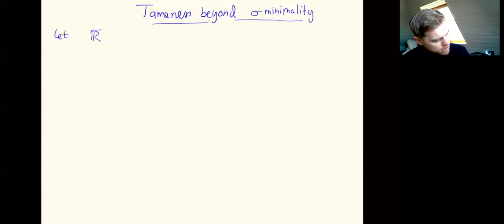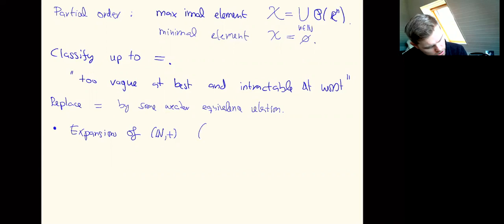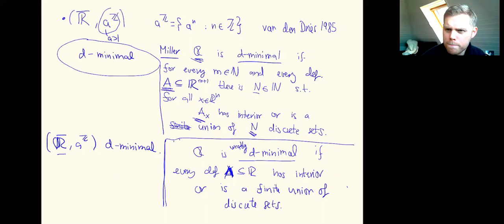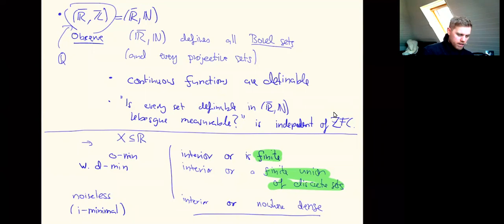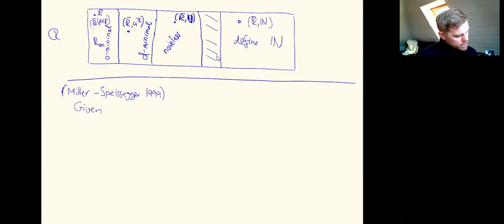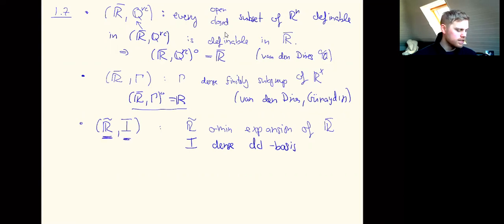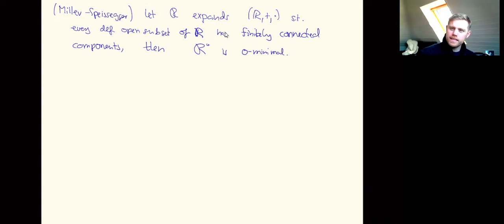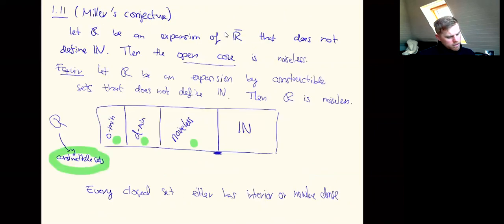Tameness beyond o-minimality lecture #1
Philipp Hieronymi, University of Bonn